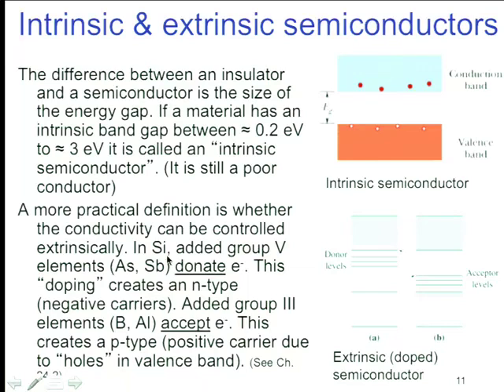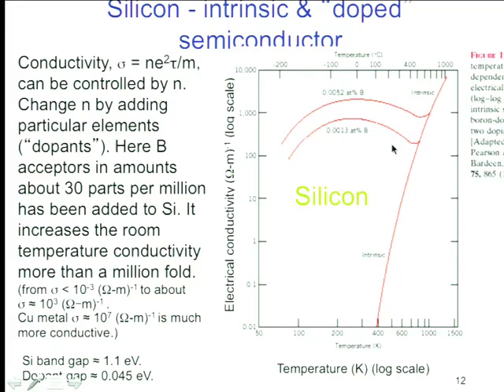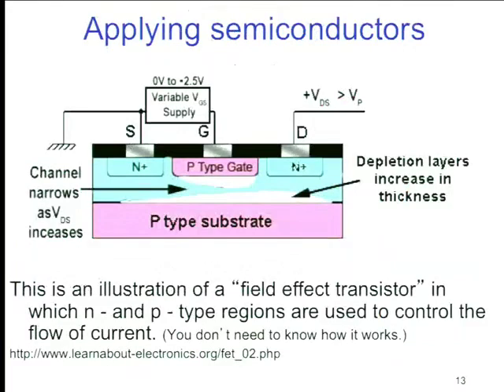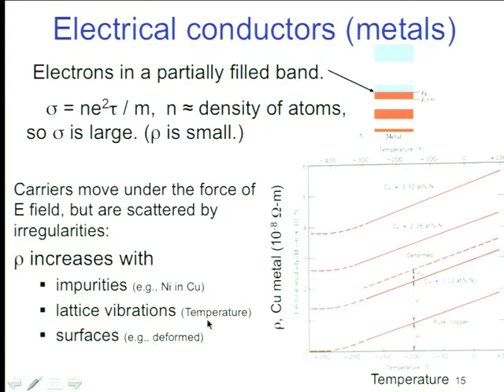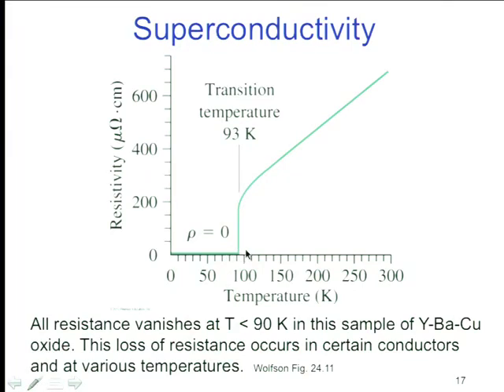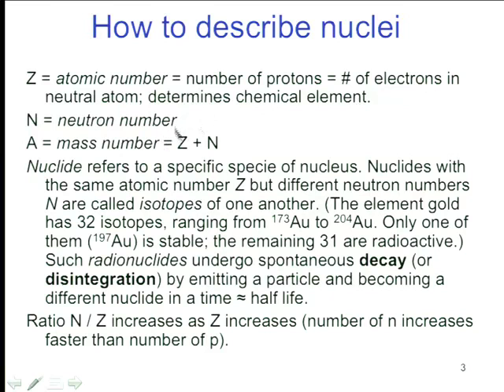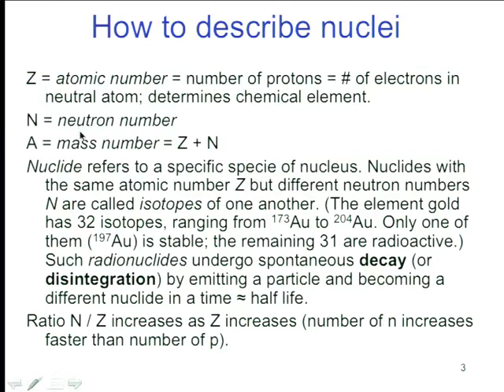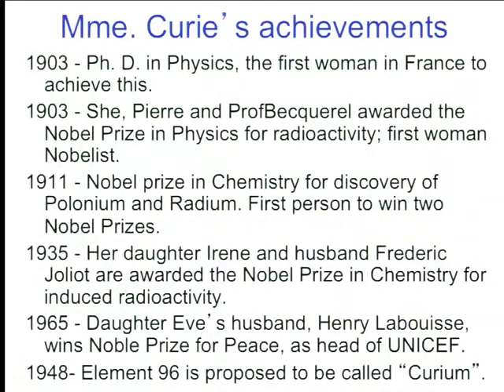2013 12 02 Physics 8B Lecture 38 Quarks to Cosmos001